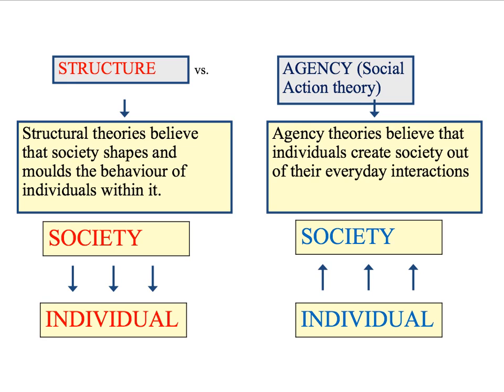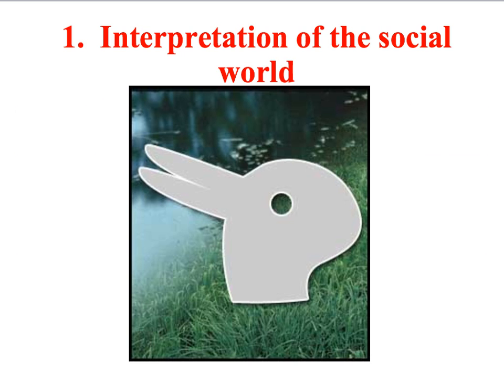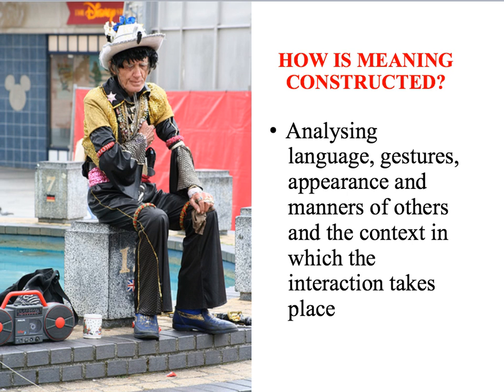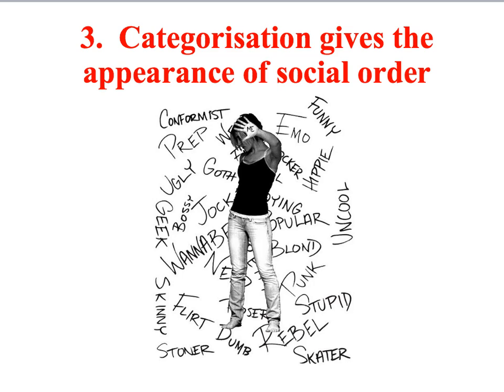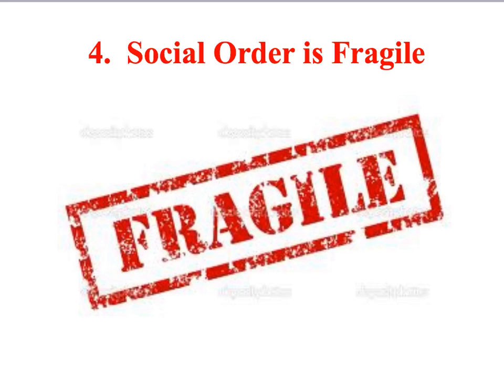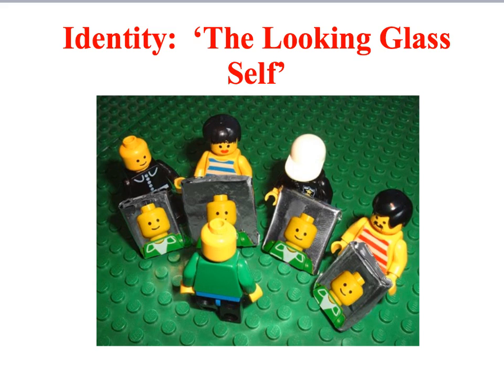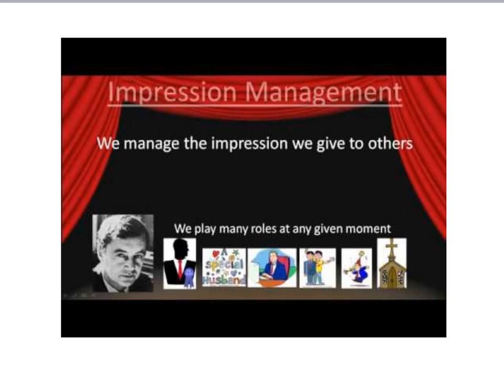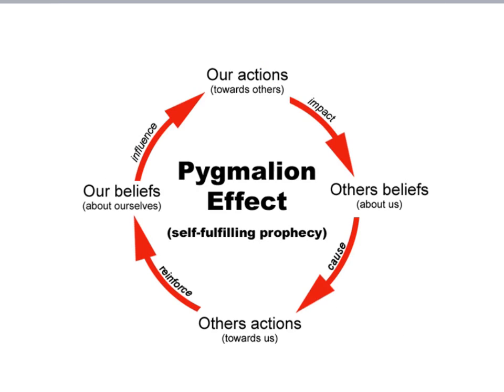C1: Interactionism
A sociology screencast introducing the Interactionist perspective for component one of the eduqas A level